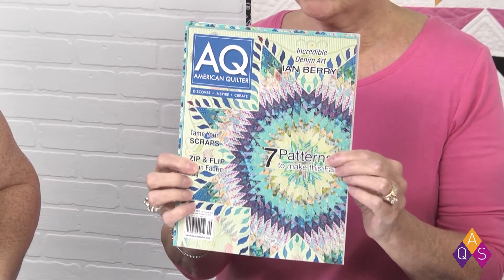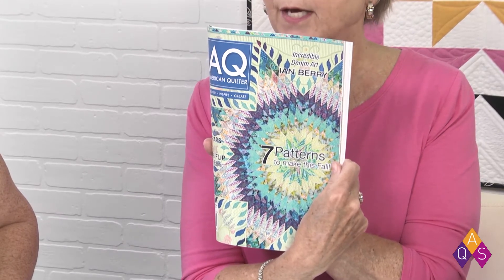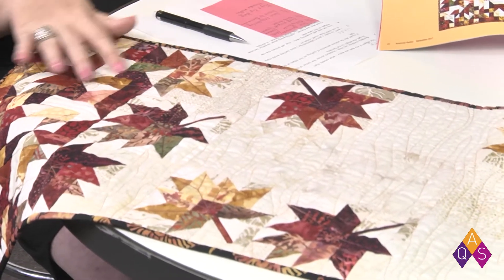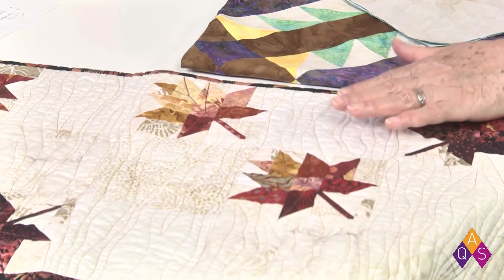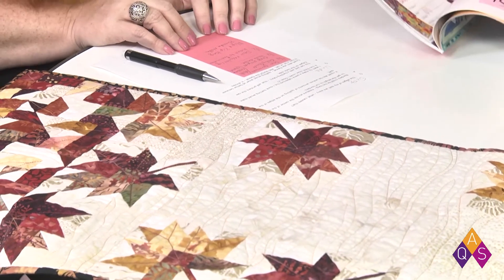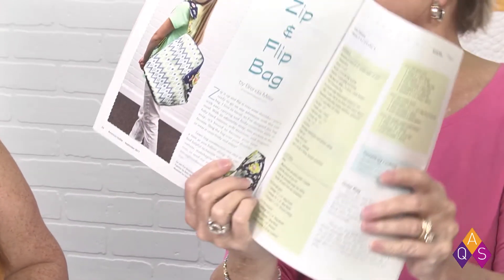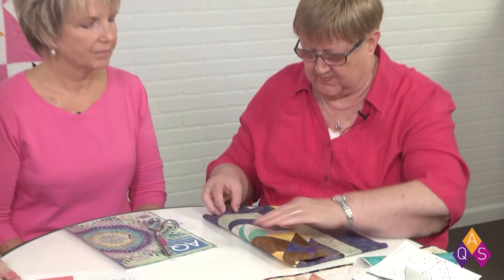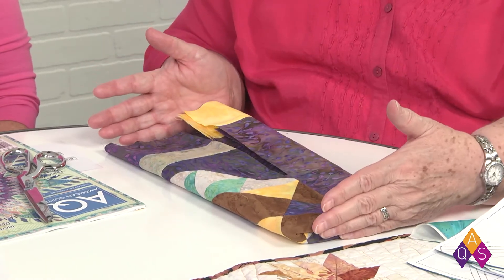QuiltChat E5 - July 26, 2017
QuiltChat will be live on Facebook and YouTube/quilttv every Wednesday at 11:00 a.m. (Central Time).

Learn some quiltmaking tips from Ann Hammel, Betsey Langford, and Bonnie Browning. Join in the conversation and ask your quilty questions.

[01:08] The quilt on the table is called OCTOBER AFTERNOON and is designed and made by Emily Cross. You can purchase the kit for this quilt at The pattern is also available in the September 2017 issue of AQ magazine.

[02:04] The quilt hanging on the wall is called RISING STAR and is designed and made by Lauren Palmer. You can find the pattern for this quilt in the September 2017 issue of AQ magazine.

Find these and five more patterns in the 2017 September issue of AQ magazine. If you are a member, it should be arriving to you soon, or you can view it If you are not a member, look for it on the newsstand so you don't miss out on these stunning patterns.

Shop American Quilter's Society's fabrics, books, kits, tools, and so much more

Become an AQS member, list your guild or shop, view AQ magazine archives, and more